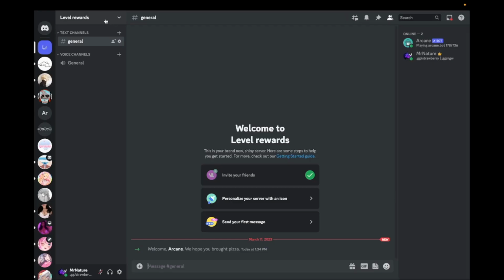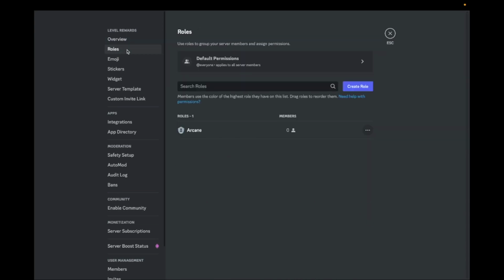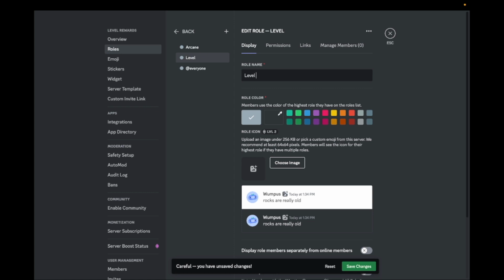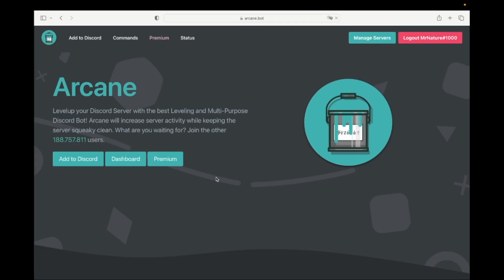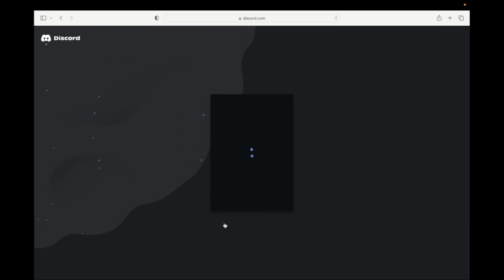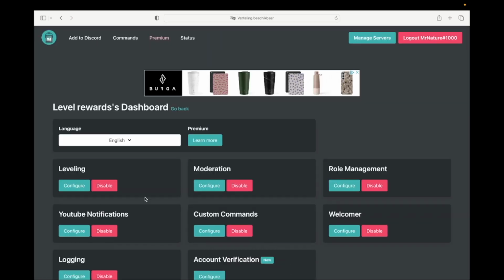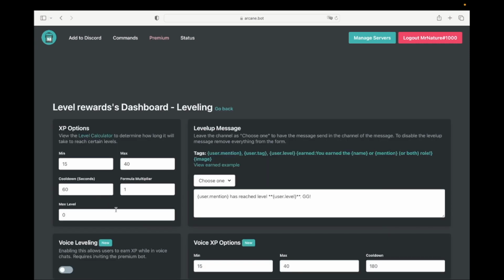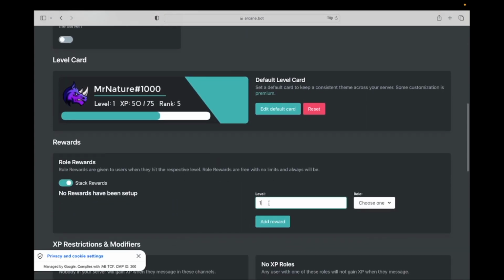How to make level roles on discord with the arcane bot | 2023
In this video I will show you how to setup level rewards!

What are level rewards?
Level rewards on Discord are a feature that incentivizes users to engage with a server by earning experience points (XP) that help them level up. Server owners can customize level rewards to fit their server's needs, offering special roles, access to exclusive channels, or custom emojis as rewards. By promoting engagement and community, level rewards can be a fun and motivating way to keep users active on a Discord server. If you're looking to implement level rewards on your server, be sure to customize them to your server's culture and needs to maximize engagement and participation.